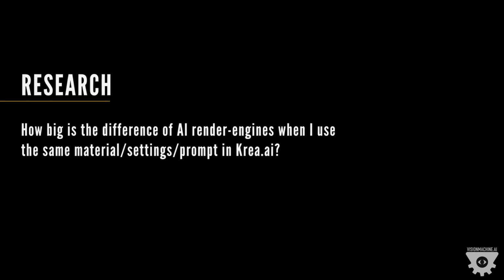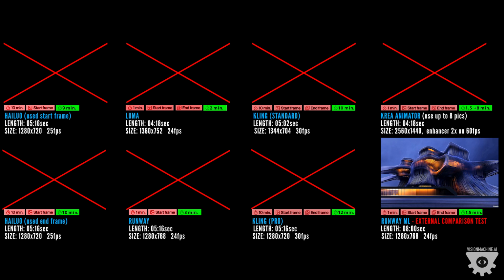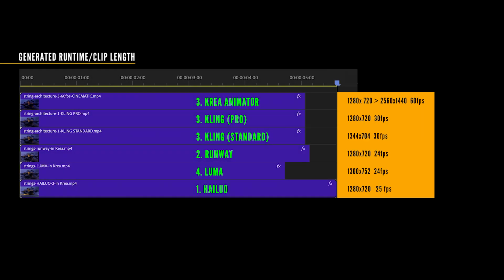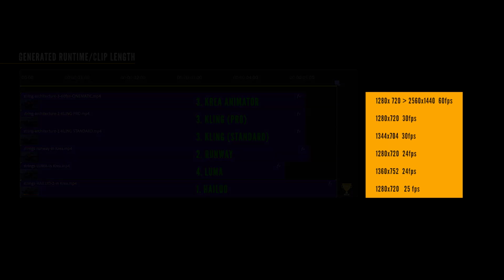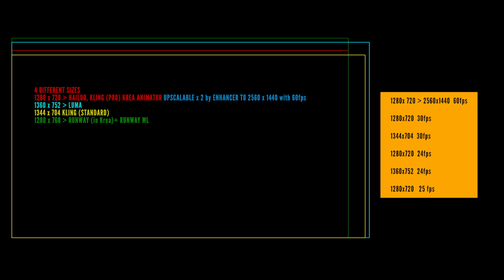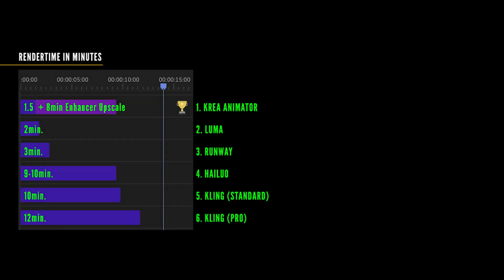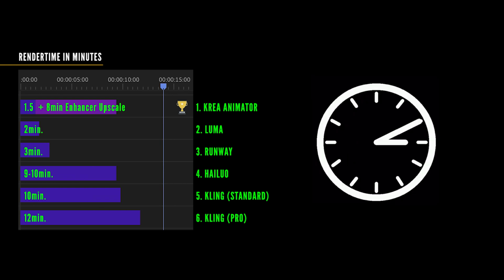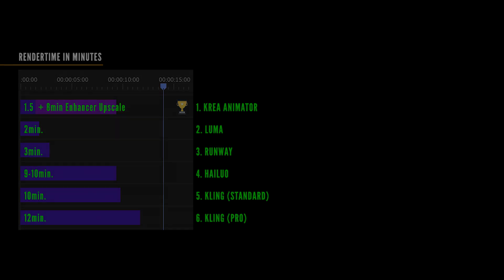Animation benchmark tests with Krea.ai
Time for research and investigation on the workflow with two Midjourney generated futuristic architecture renderings in a benchmark test which takes a focus on comparing animation settings inside Krea.ai,  with analysis of render times, fps and size settings by using the render-engines Hailuo, Luma, Kling (Standard), Kling (Pro) and Krea Animator and comparing the internal results with an external counterpart of using RunwayML.